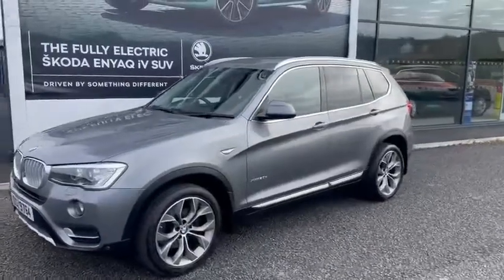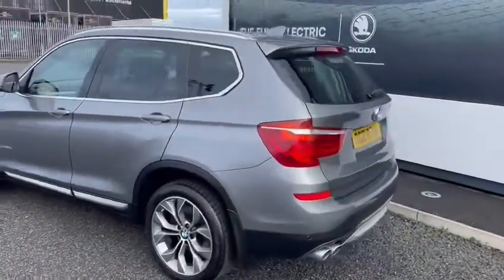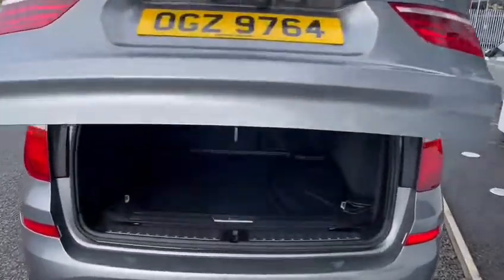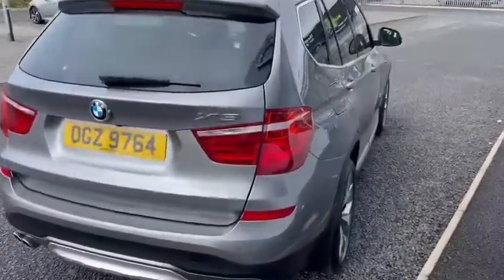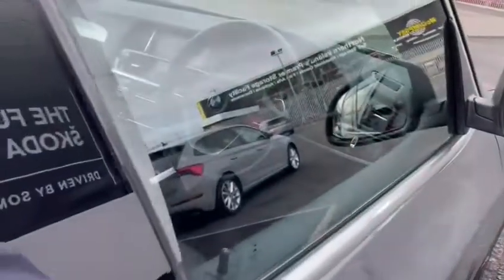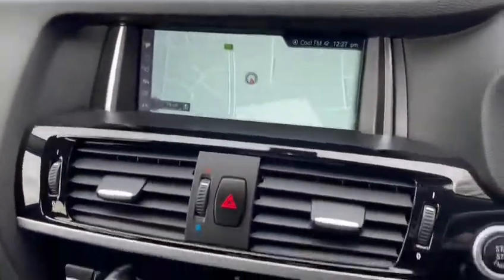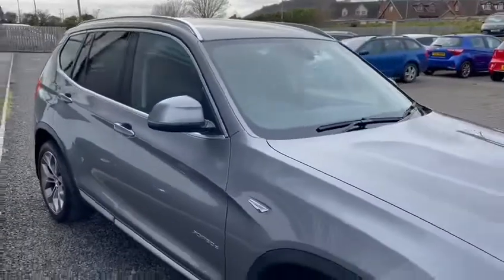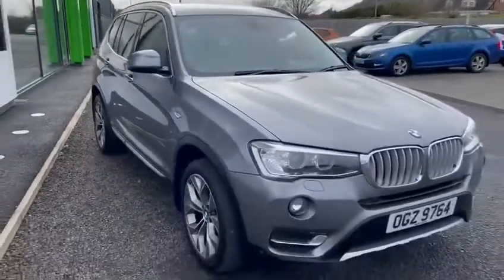BMW X3 xDrive 30d xLine Step Auto